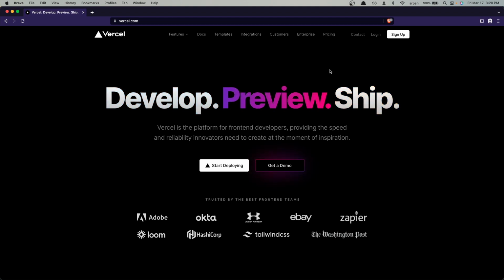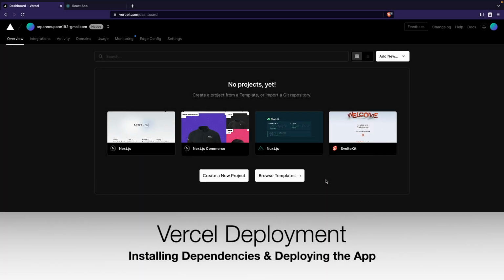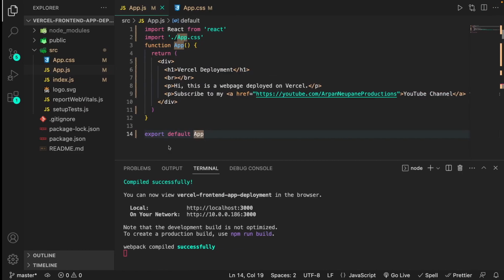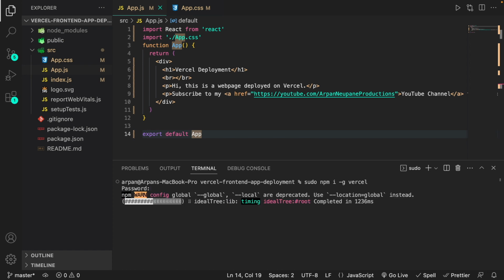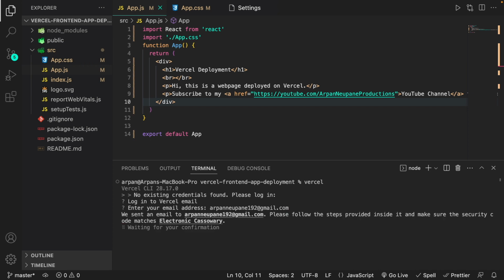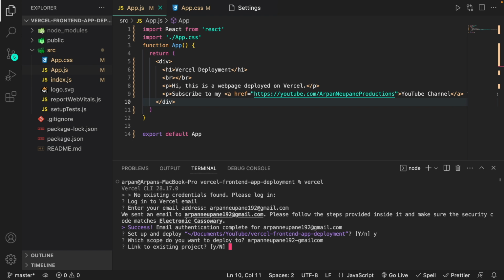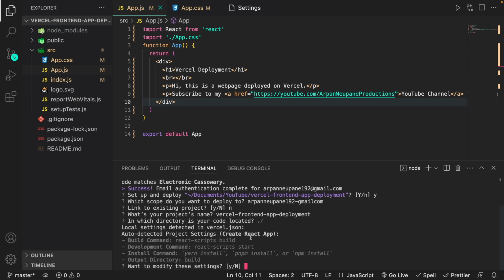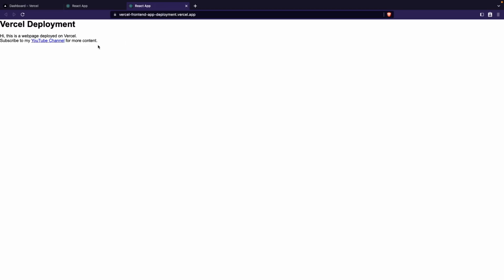How to Deploy a Frontend React App on Vercel in Minutes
Hey guys, welcome back! In this video, I will be showing you how to deploy a Frontend React App on Vercel.

If you don't know about React, React JS is a popular and powerful open-source JavaScript library used for building user interfaces. Developed and maintained by Facebook, React allows developers to create reusable UI components and manage the state of an application efficiently.

If you don't know about Vercel, Vercel is a cloud platform that provides developers with a powerful and easy-to-use environment for deploying and scaling web applications. Originally known as Zeit, Vercel is a popular choice for hosting static and dynamic websites, serverless functions, and other web services. One of Vercel's key strengths is its focus on speed and simplicity. With a streamlined user interface and built-in integrations with popular development tools like GitHub and GitLab, Vercel makes it easy to deploy and manage web applications of all sizes.